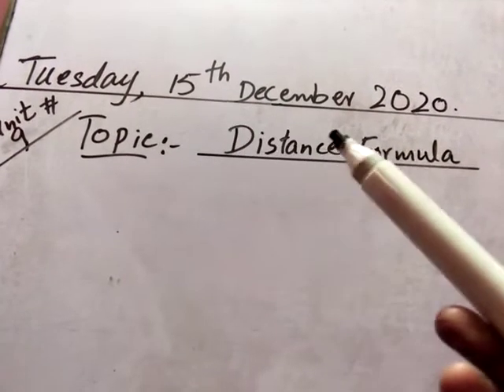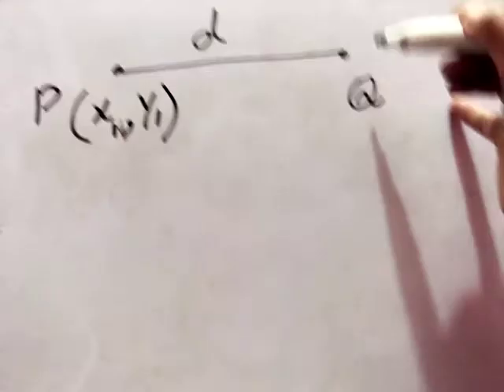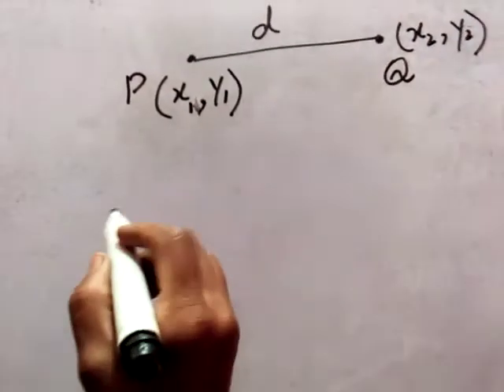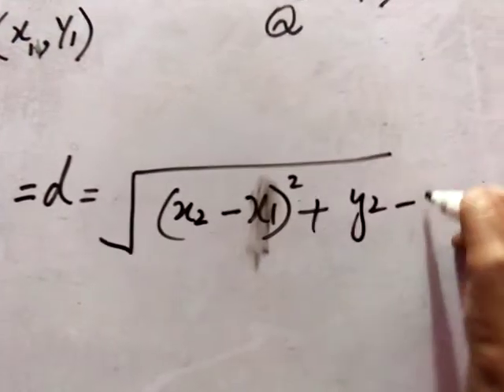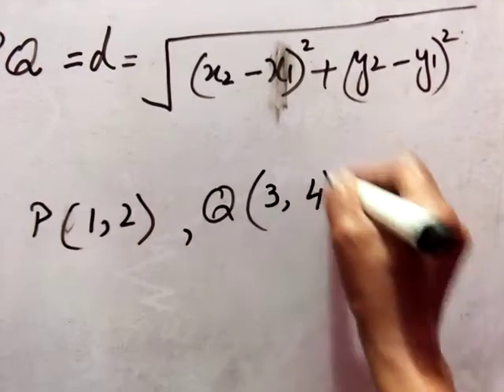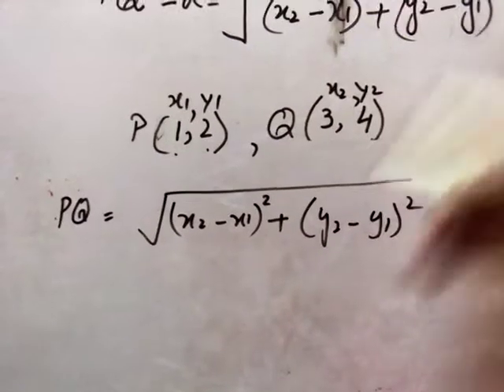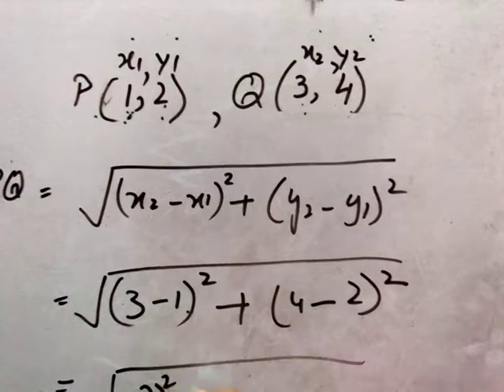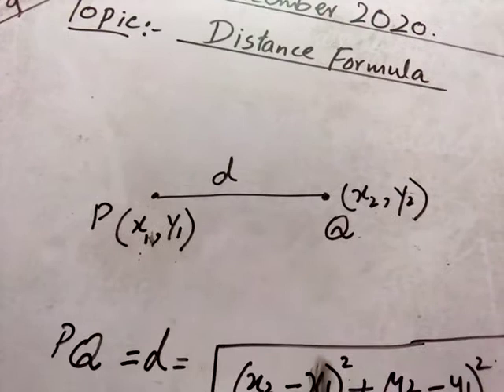Math 9/Unit no 9. /Distance formula